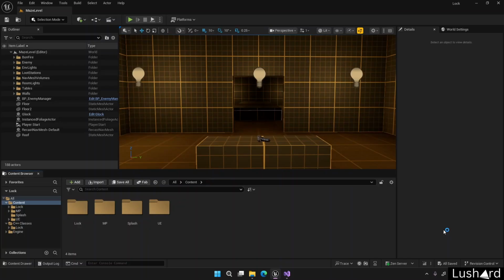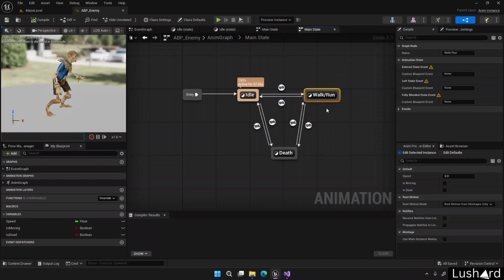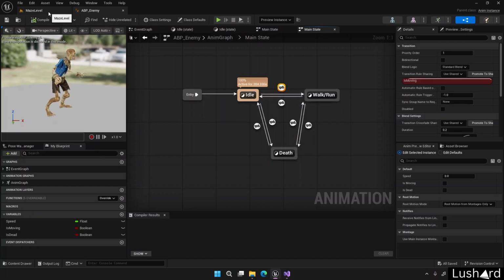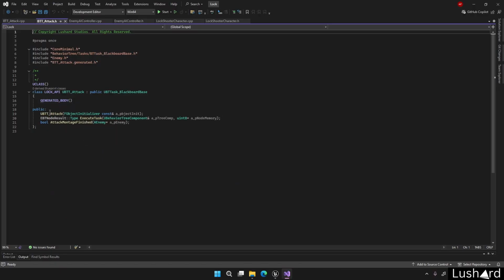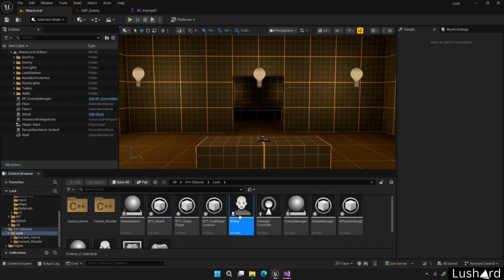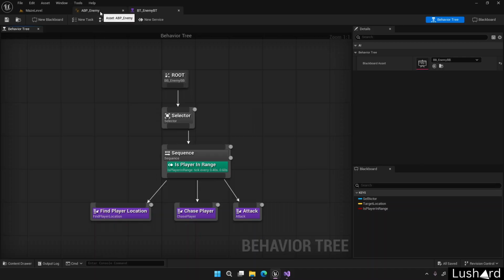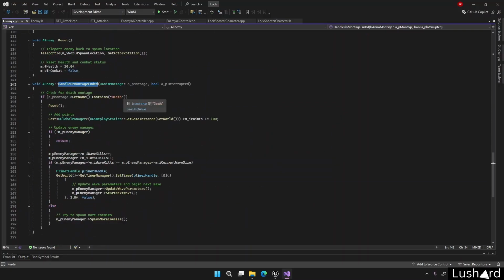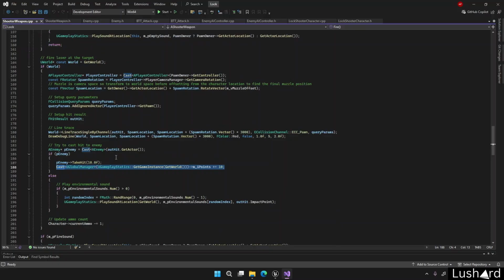06 - Enemy Animations And Attack - Lock Breakdown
This is a breakdown of the "How to make a Survival Shooter in Unreal Engine 5 | C++ and Blueprints" tutorial playlist by @MythicalGamerDev for people who would like to follow it in Unreal Engine 5.6.

You will need to watch the main tutorial if you want to follow the development process. This playlist only aims to unblock learners who are looking to follow the tutorial in Unreal Engine 5.6. The main tutorial was done in Unreal Engine 5.0.3.